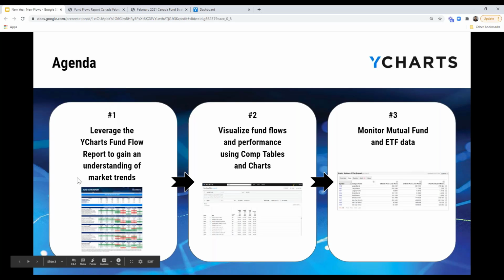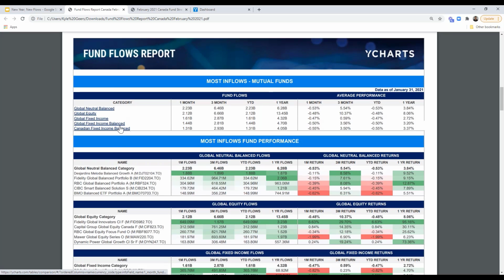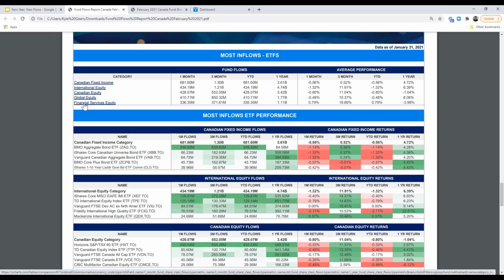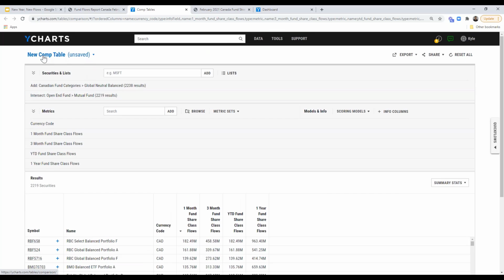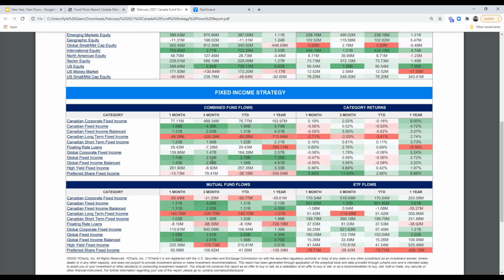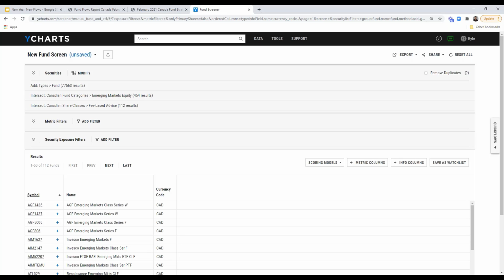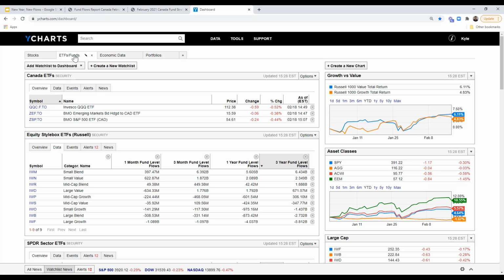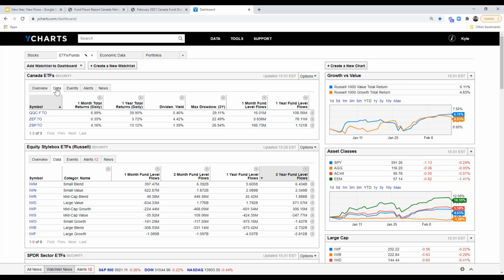YCharts Canadian Fund Flows Webinar